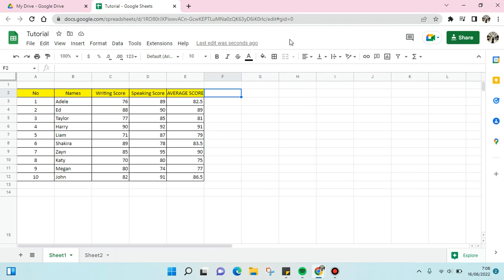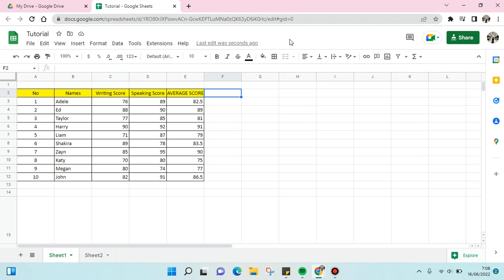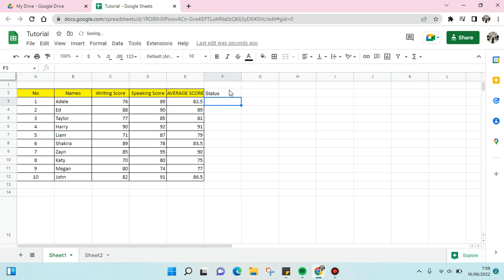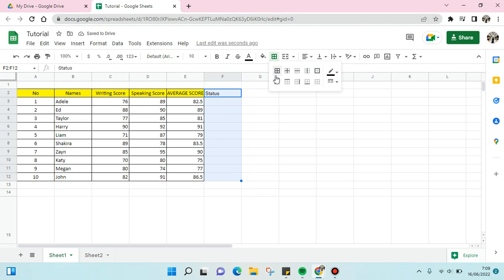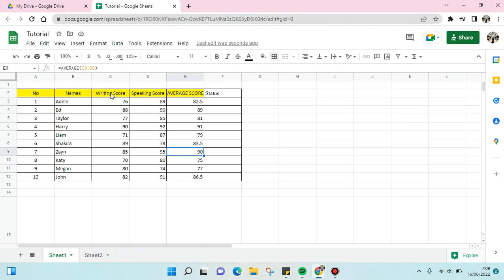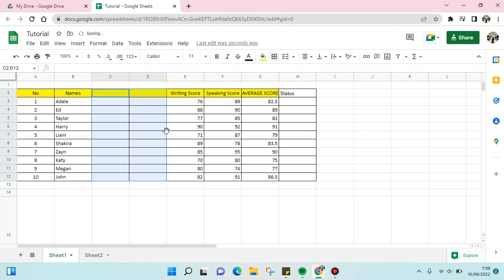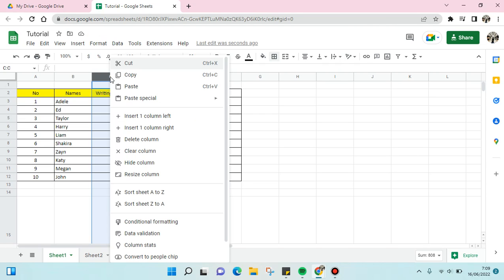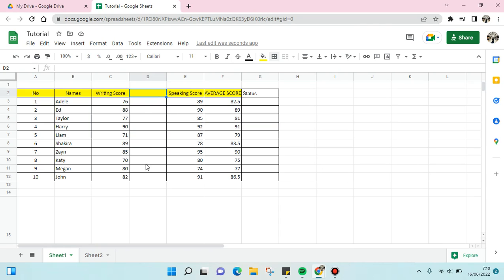How to Add Columns in Google Sheets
This is how to add more columns in your data on Google Sheets